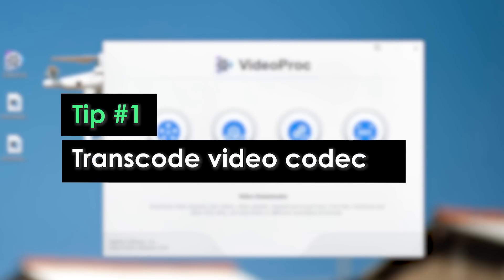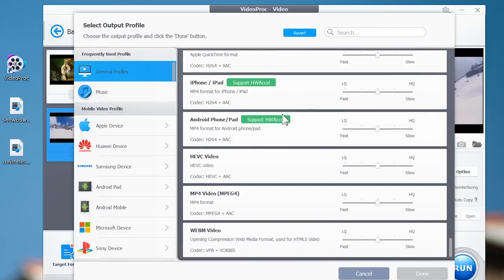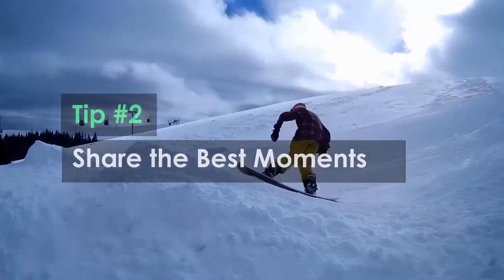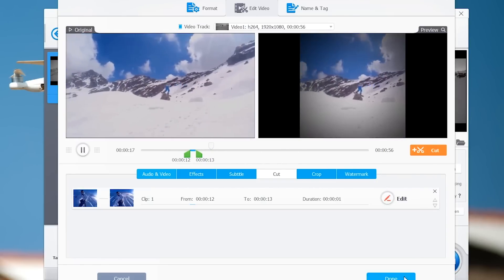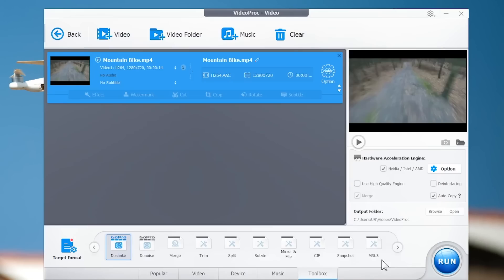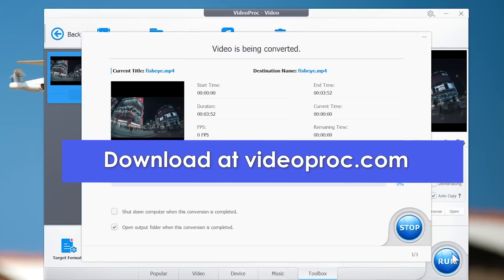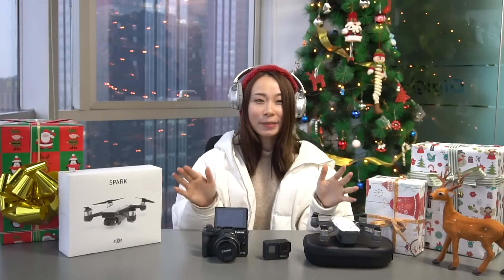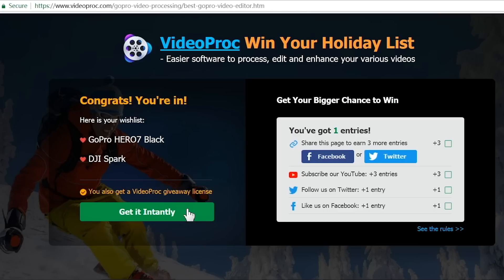How to Edit GoPro Videos (4 Tips)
This tutorial provides quick and easy tips to help you process and edit GoPro videos with the brand-new all-in-one video conversion software from Digiarty. This comprehensive software makes it simple for anyone who wants to quickly transcode and edit their GoPro videos.

4 Tips to Edit a GoPro Video:
0:00  Transcode GoPro video codec
0:45 Choose GoPro video parts
1:17 Stabilize shaky footage
1:50 Remove fisheye or distortion effect